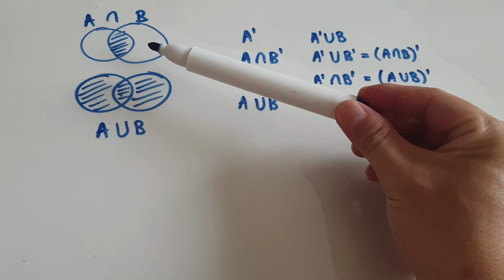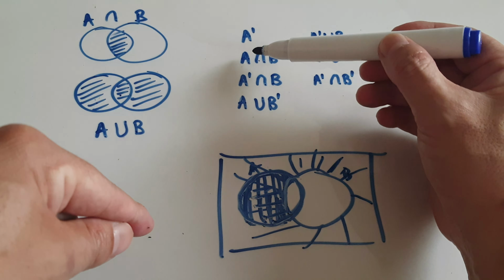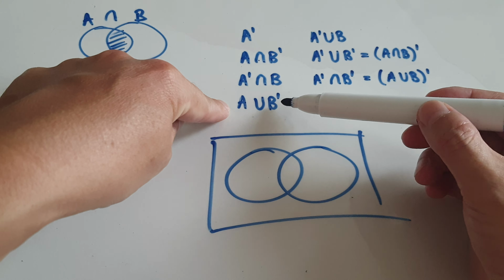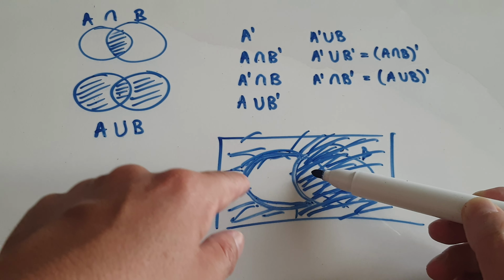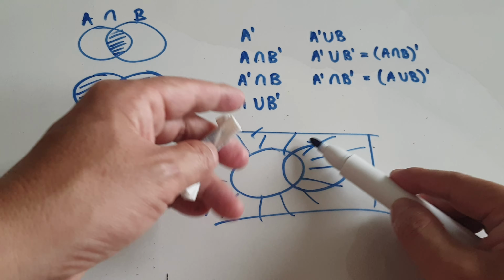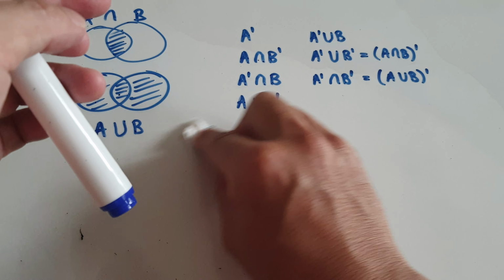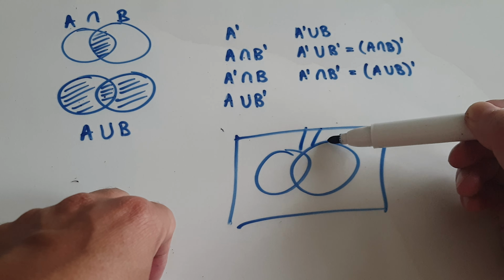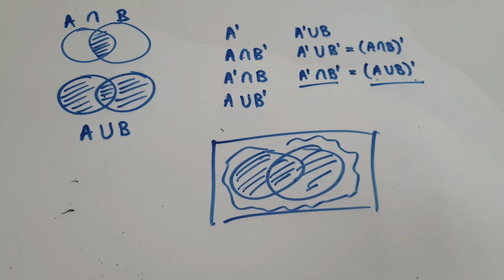Probability, Set Notation, Examples